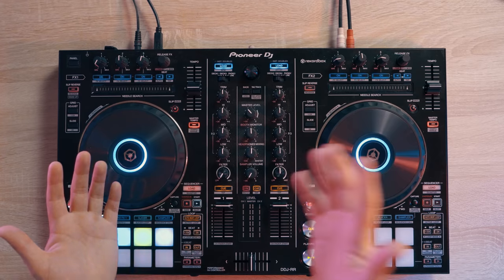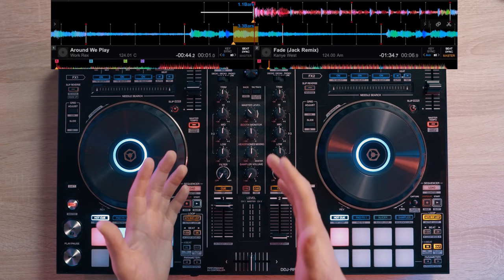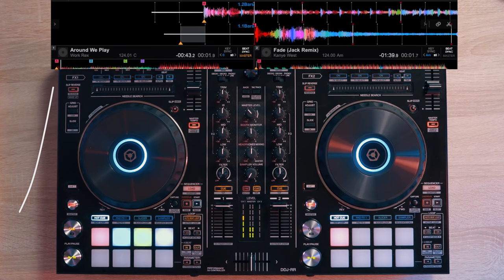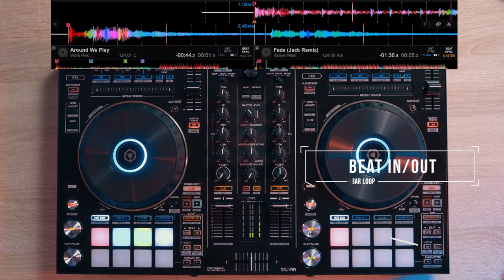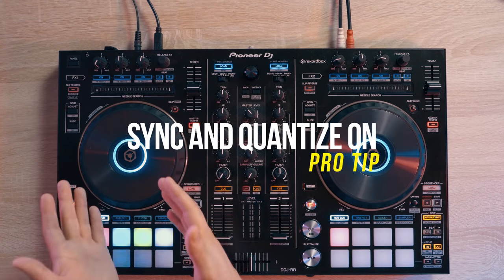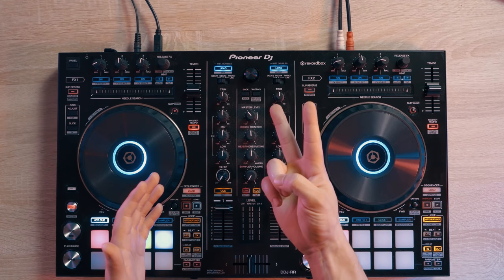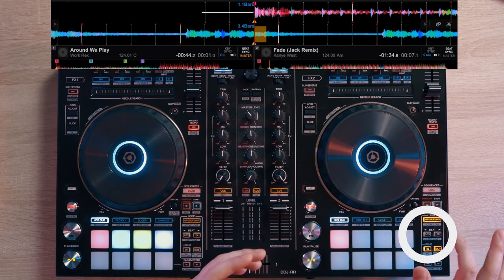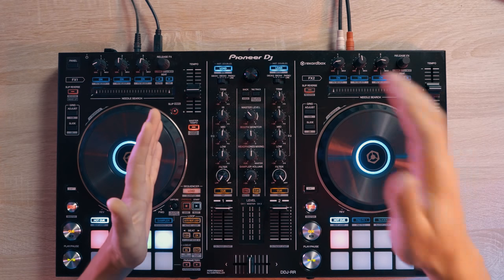How to use LOOPS TO CREATE EPIC LIVE BUILD UPS (EASY)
Using loops is a great way to create your own live build up.

A ton of EDM DJs use this technique to really elevate their sets. It’s pretty simple to do once you get the hang of it. Because all you need is timing, a loop and a great track with a nice build up.

► THE DJ CONTROLLER I USED IN THIS VIDEO

► EVERYTHING I own to DJ

► Equipment used in the video:

2 Deck Pro controller

or

Best CHEAP DJ Controller for mixing, and scratching on Rekordbox

or

Best CHEAP DJ Controller for mixing, and scratching on Serato

Backpack I use for DJ’ing

Add on controller for DJ’ing on the go (Serato)

Cheaper add on controller for DJ’ing on the go (Rekordbox)

Best Budget Turntables EVER

Best Budget DJ Mixer EVER

Best Turntables EVER

Best DJ Mixer EVER

Best cheap 4 deck DJ controller

Best 2 deck controller

► SCRIPT:

To do this you’re gonna need 2 tracks

1. The track you want to transition from. For this tutorial we’re gonna use a  Remix of fade by Kanye West

2. And 2 is a track with a nice and strong edm build up. For this tutorial we’re gonna use around we play by work rex

Now if you guys wanna practice this routine, don’t worry. Both of these songs are available for download in the description below.

So here are the steps in order to perform the build up transition:

1. First thing you want to do is to create a 1 bar loop on the first track. Ideally we do this at a vocal section.

There are 2 ways to create a 1 bar loop. On the controller we can press in and out, right away like this :)

or we can just select a 1 bar loop on our computer like this :)

No we let the loop go on for about 4 times, then we proceed to our next step

2. And the Next step is to play our second track,

Now we should play our second track during the build section of it, so in our case that’s here.

And to make this transition sound clean, we should play the second track with the filter knob all the way to the left side, and the volume all the way up.

3. Now the third step is to turn the filter knob of the second track all the way from the left side to the 12 o clock position  as cleanly as we can, as we progress with the song

Now when we reach  the build up drum section, that’ll be time to shift our focus from the second track  back to the first track

4. Now the 4th and final step is the most important step.

As track 2’s build up goes on we will be doing 2 things as we reach the drop. The first is that we will be Turning the filter knob of track 1 from the 12 o clock position all the way to the right side

And the second thing is that we’re gonna make track 1’s loop tighter tighter to follow the build up pattern of the second track

Now there are 2 ways to make the loop tighter, on the controller we can press the 1/2x beat button,

And on the computer we can press this loop control button :)

So when we hear the drum patter go double time, we’ll emulate that and make the loop tighter, and when we hear the drum section do triple time we’ll emulate that too and make the loop even tighter, and finally when we reach the last few beats before the drop, crank it up,  and make the loop tighter and tighter and tighter.

And when we reach the drop, you can do a multitude of different things. Such as bring the volume down or a backspin. I usually do a backspin and filter combo to give this transition more oomph.